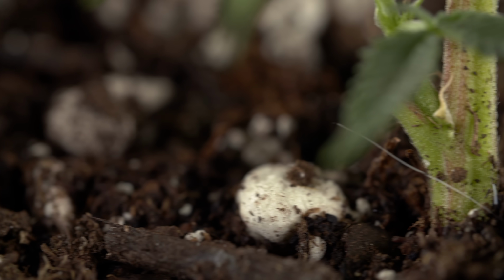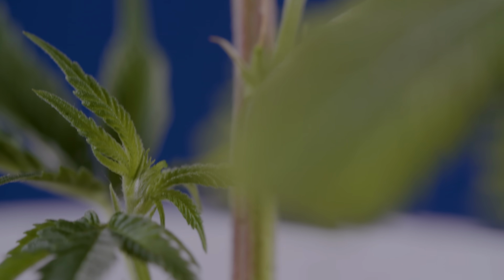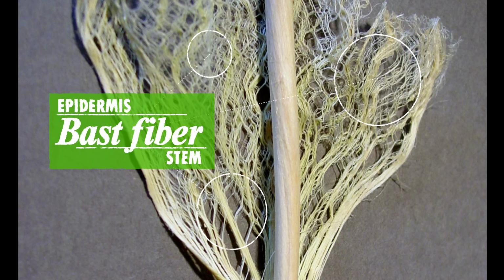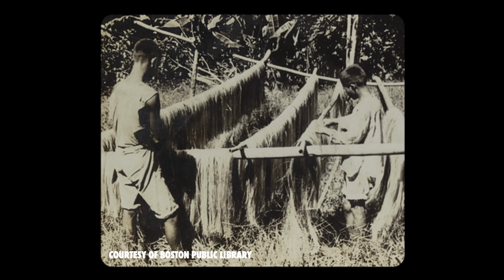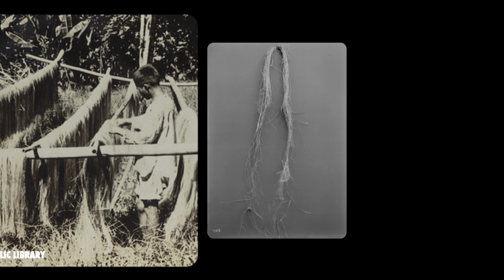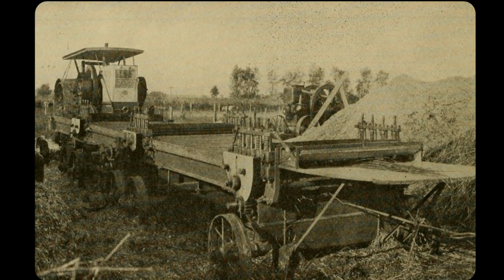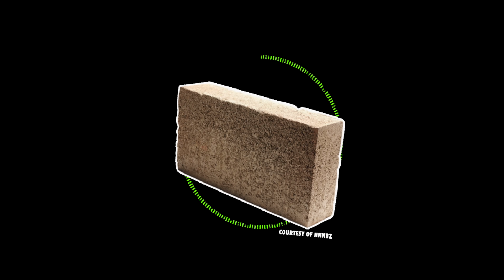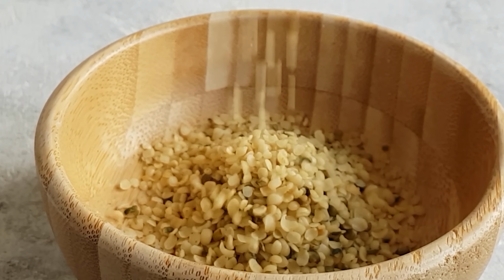Cannabis Sativa: The Forbidden Flower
This is the most versatile plant in the world. Banned, but not broken.

CREDITS
Host: Tasha the Amazon
Editors: Jim Pitts and Cat Senior
Writer, Researcher, Associate Producer, Camera Operator: Andres Salazar
Camera Operator: Colin Cooper

Music Tracks from Audio Network:
Magazine
Hipster
Fleeting Moment
Positive Outcome

Exploring the World of Plants and Fungi.